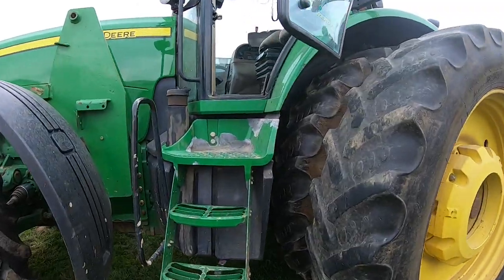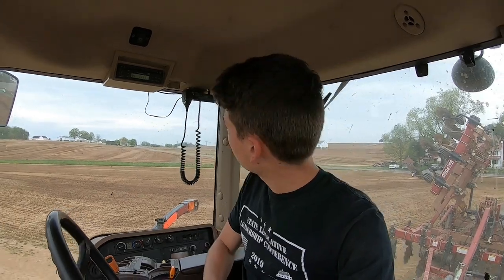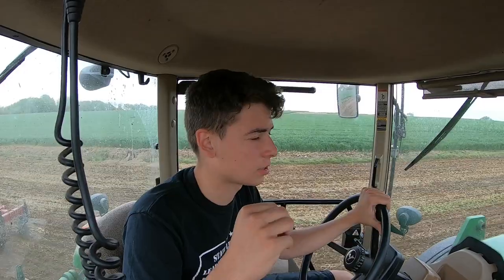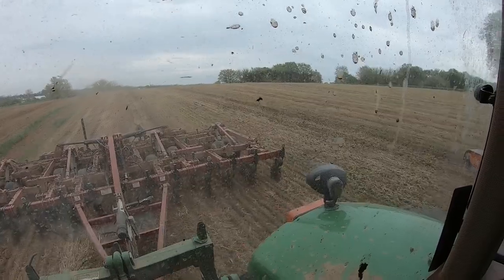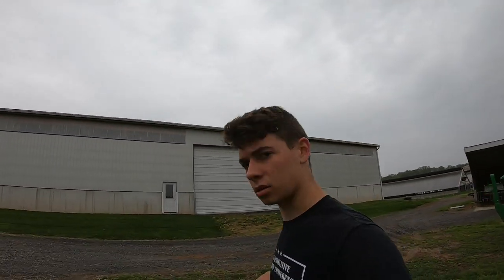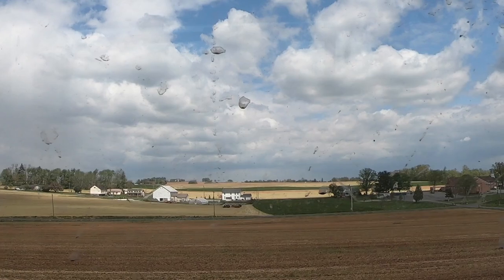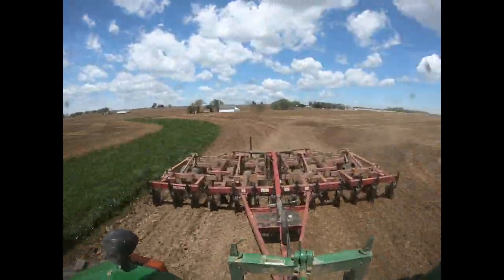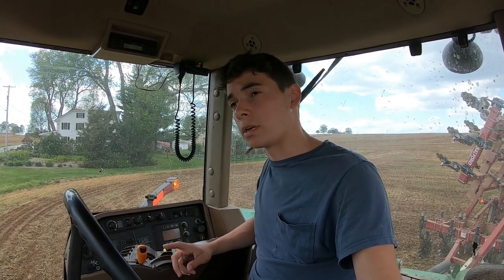Preparing Soil for 2021 Corn Planting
Vertical tilling 1,400 acres for corn planting.